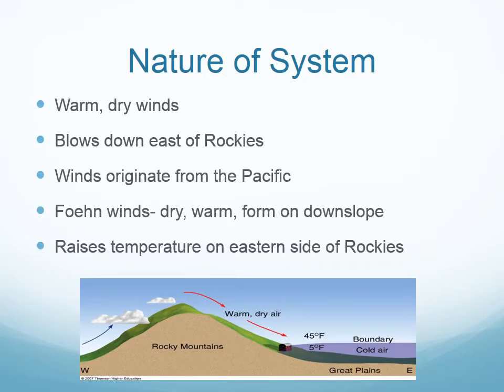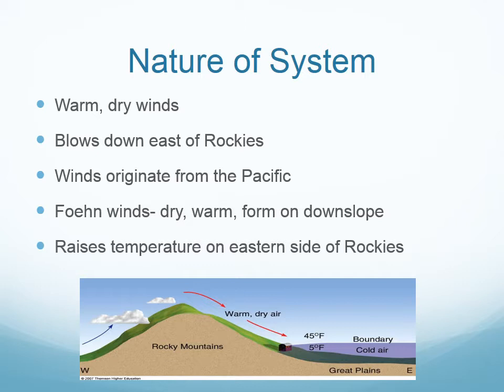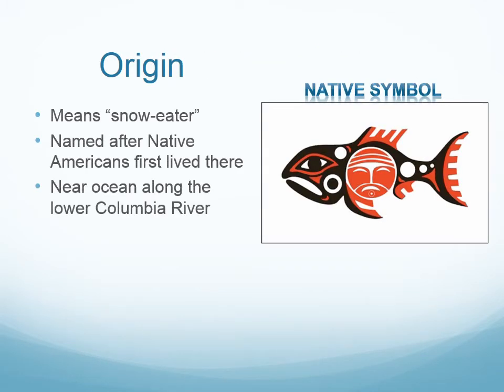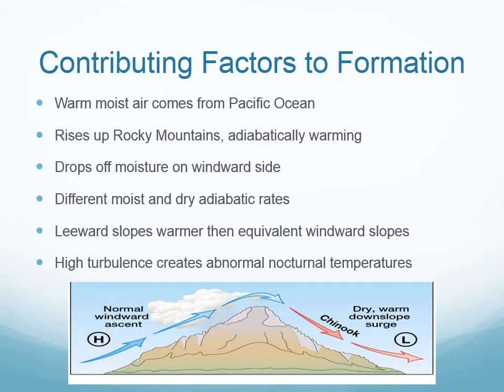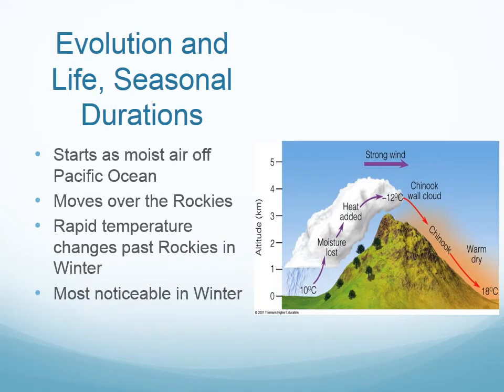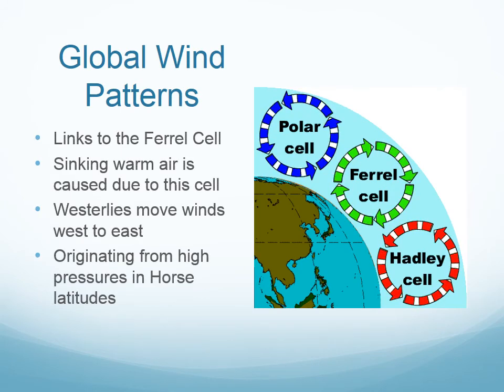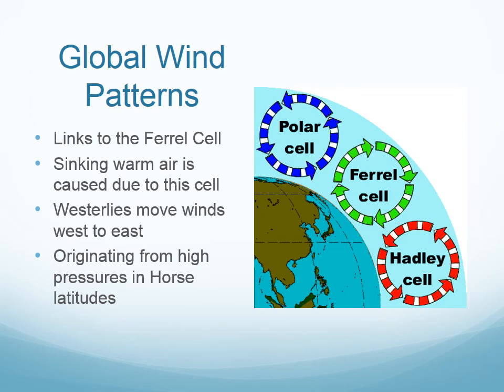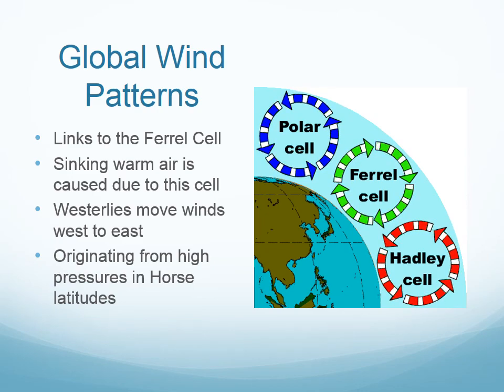Chinook Winds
Lunney, Beyda, McFadden period 4